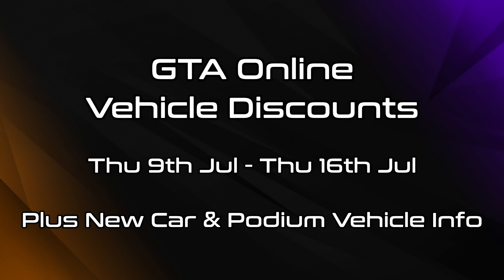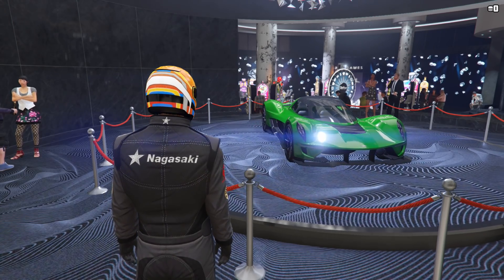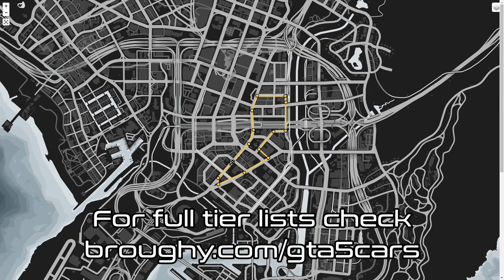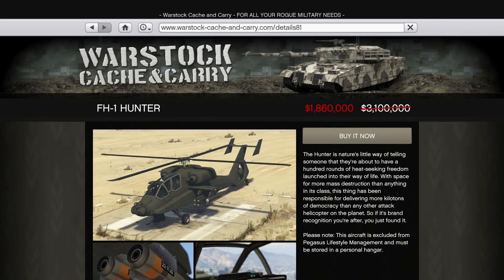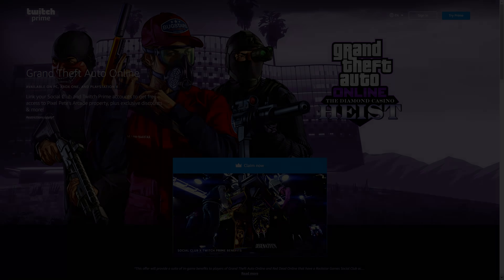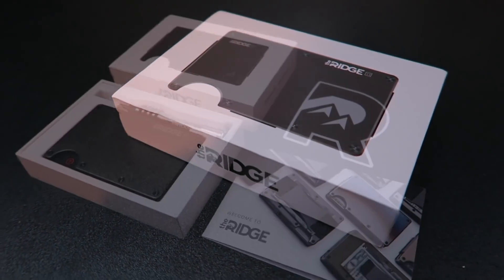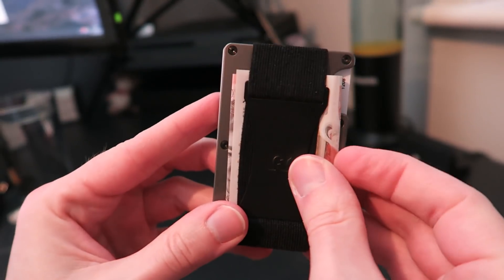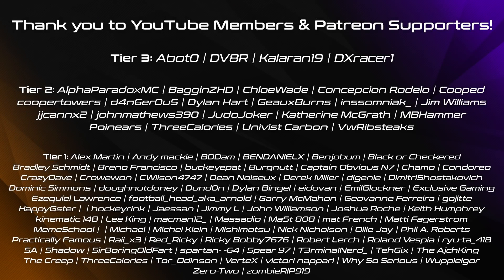GTA Online Best Vehicle Discounts (9th July 2020) - GTA 5 Weekly Car Sales Guide №46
GTA Online best vehicle discounts for 9th July 2020, plus details of any new cars added to the game and changes to the Casino lucky wheel podium vehicle and premium race.

Also thanks to @TezFunz2 & u/Call_Me_Tsuikyit for discounts cross-checking.